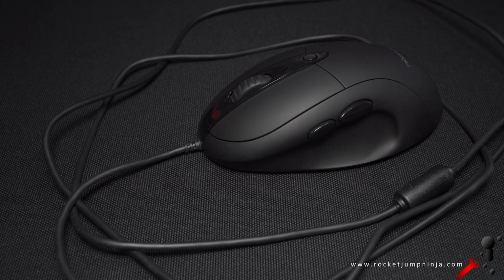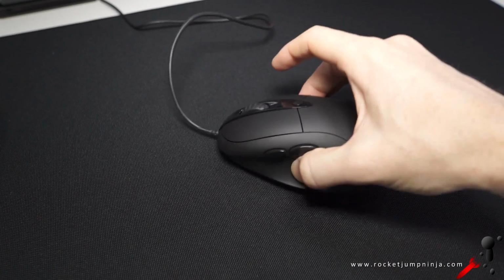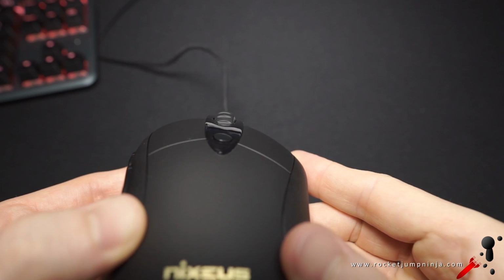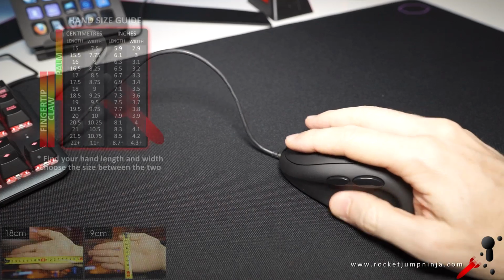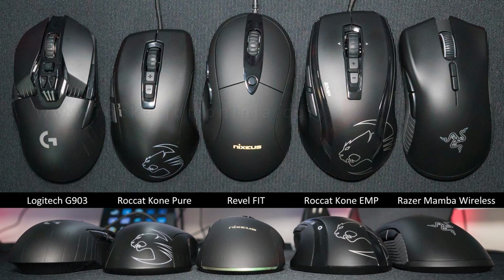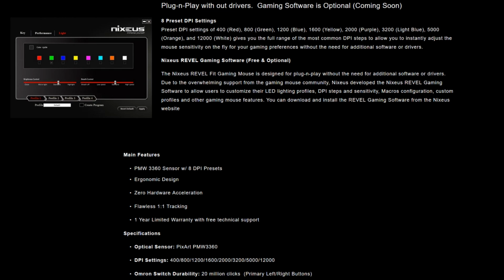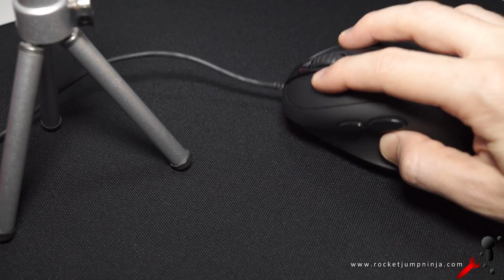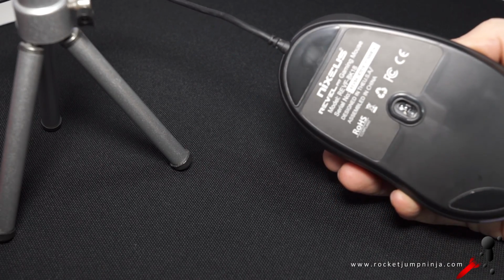Nixeus Revel FIT Review (Thoughts on the Logitech MX518 / G400 type shell)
After so many questions and hype around the Logitech MX518 type shape, I decided to check out the Nixeus Revel FIT. I'll say here I quite like the Nixeus Revel (SteelSeries Sensei type shape), in my opinion the much better mouse.

As for the Revel FIT... I can kind of appreciate it but I'm underwhelmed, and I would say this is an unsafe shape. Too many odd angles and curves, I never really got a comfortable grip. It did feel good in 131 though, so 3 fingers on top. Maybe that's who it's made for and that's who is hyping it up?

If you just like this shape, go get one! I always say you need to find the right mouse for you. I'm just doing what I can to give people an idea of what they can expect. So if this is your type of mouse, don't worry about what I say.

AMAZON USA

AMAZON UK

Bonus link - Nixeus Revel AMAZON USA

General Search Links

Amazon Australia

Shout out to MWAVE in Australia, I doubt they'll stock this one though